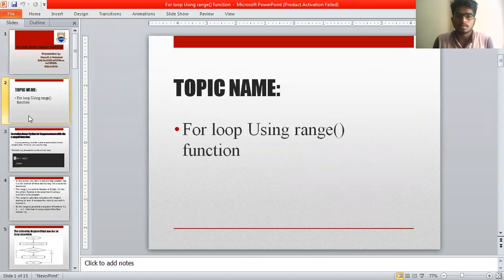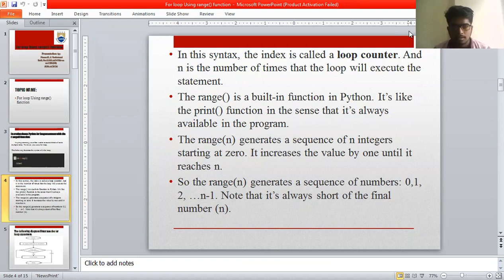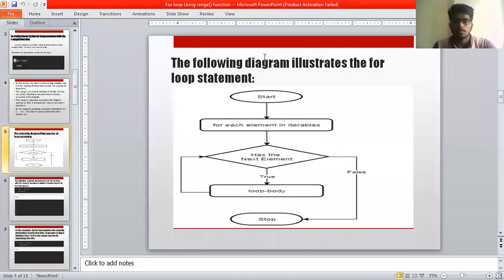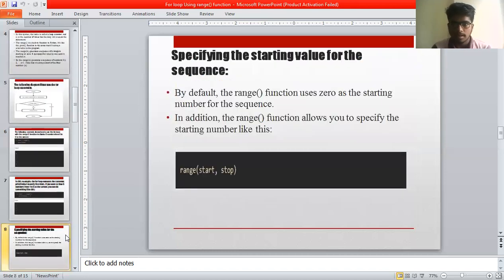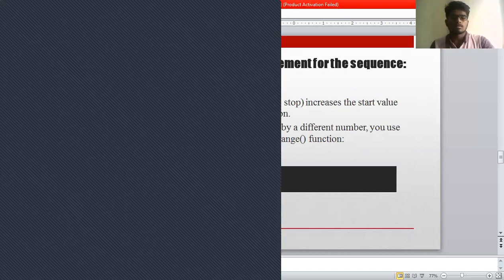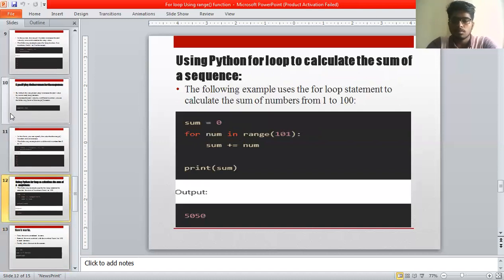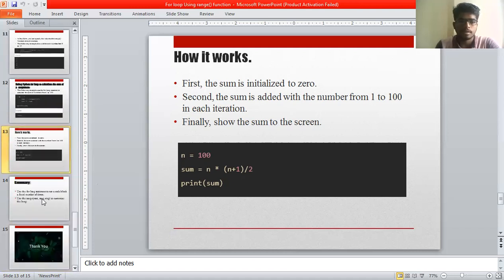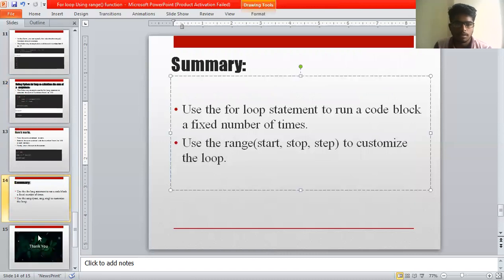for loop using range() function